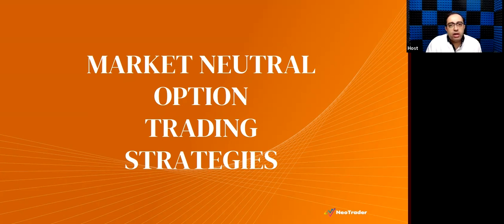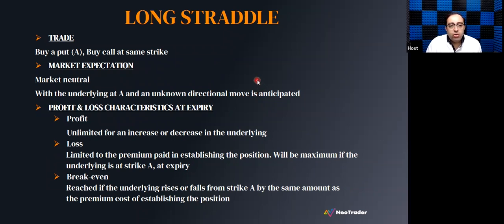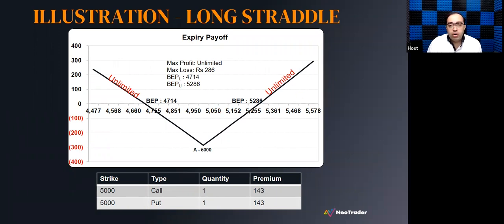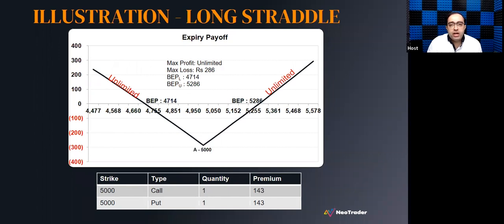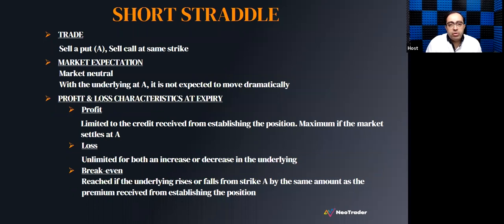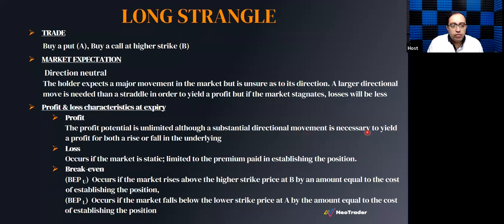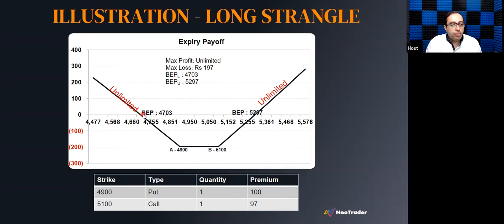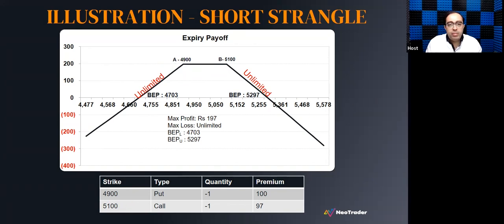Episode 10 | Market Neutral Options Trading – Straddle and Strangle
Episode 10 covers market-neutral options strategies you can use when direction is unclear. We explain long/short straddle and long/short strangle—when to choose each, how to set strikes, and what affects profitability. Learn to factor in implied volatility (IV), time decay (Theta), margin needs, and why many traders prefer executing neutral sells in the second half of expiry. We also show simple break-even math, range selection using support/resistance, and how to adapt these setups to indices or stocks.

You’ll learn

- When to use long vs short straddle/strangle

- IV rules: buy when IV is low, sell when IV is high

- Break-even & range construction you can calculate fast

- Position sizing, risk limits, and managing assignment risk

- Timing around expiry and choosing liquid strikes